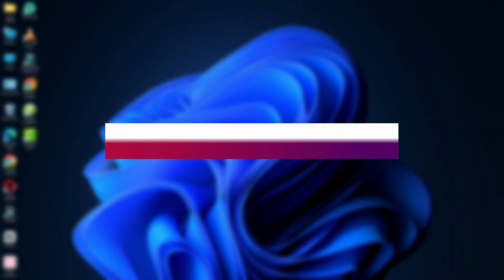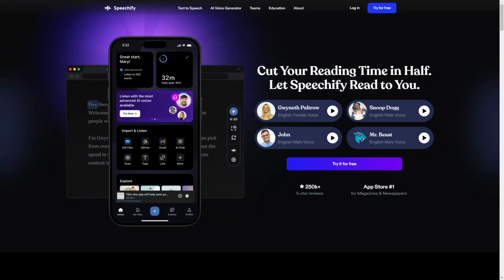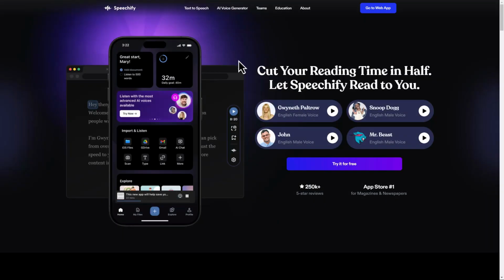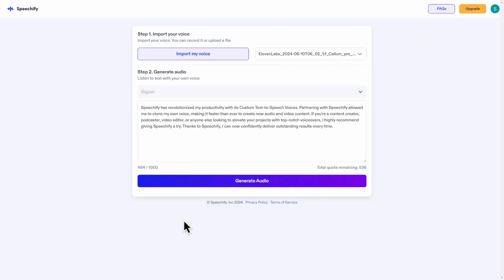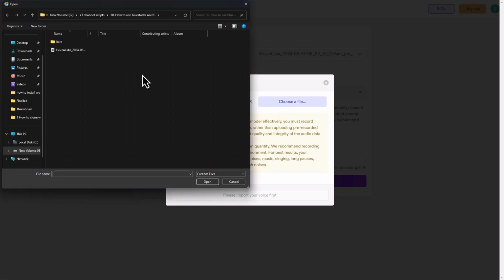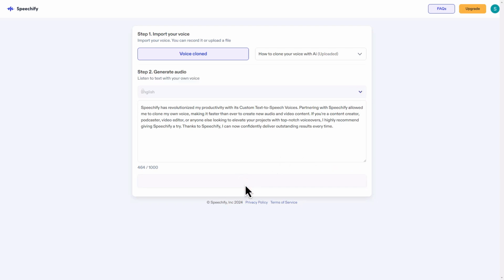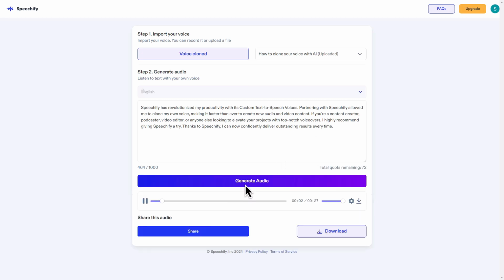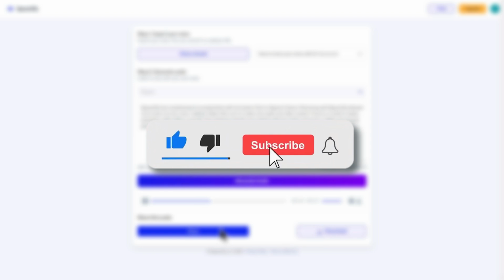How to Clone Your Voice with AI (Free & Easy Guide)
Ever wondered how to clone your voice using AI?
In this tutorial, I’ll show you how to clone your voice with free AI tools — perfect for content creation, voiceovers, dubbing, and fun experiments!

🗣️ Create a custom voice model
🖥️ No expensive tools or coding needed

📌 What you’ll learn:

Best free tools: ElevenLabs, Voice.ai, PlayHT, etc.

How to record a clean voice sample

Upload and generate your AI voice

Use your cloned voice for videos, audiobooks, or apps

⚠️ Tip: Always follow ethical guidelines. Never use cloned voices without consent.